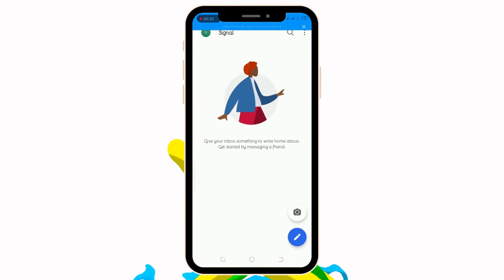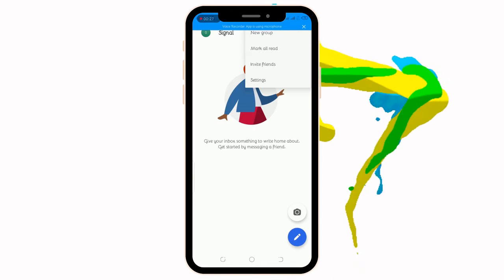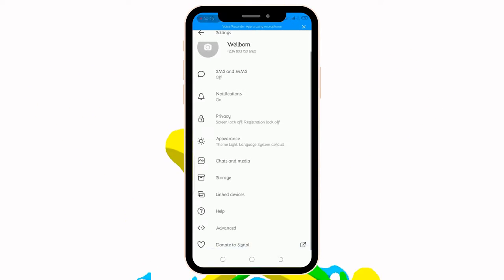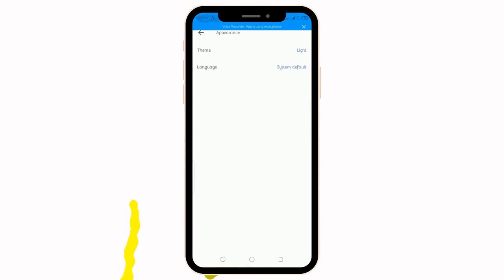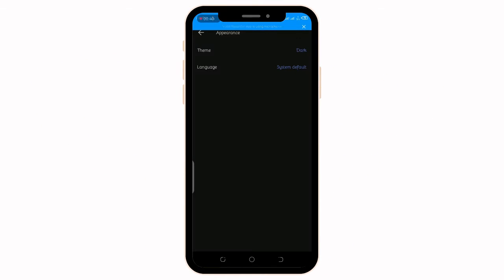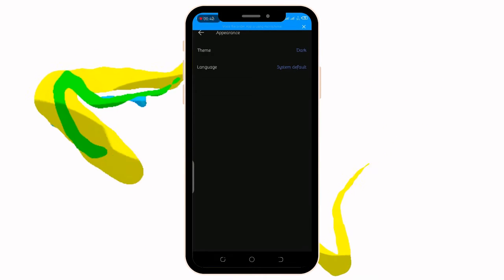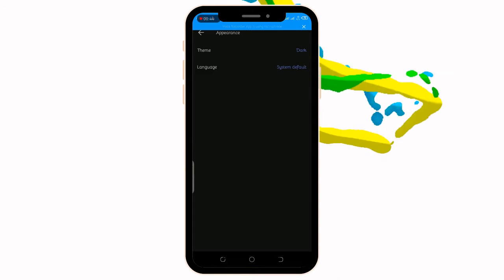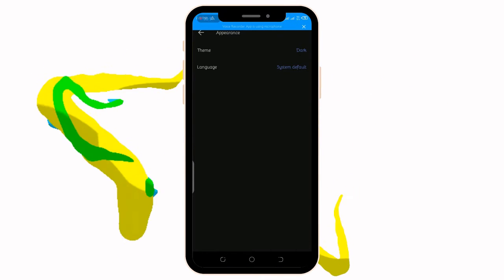How to Enable Dark Mode on Signal Messaging App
Simple step to enable Dark mode on Signal app. There's a lot of benefits using signalappdarkmode, first it helps to to reduce eye strain when reading text on your mobile, you can optimise the use of the app in dark mode especially when you're in low light environment and finally it saves your battery life. if you're someone like that generally likes to use mobile apps in dark mode then here is how to switch to dark mode on Signal messaging app.